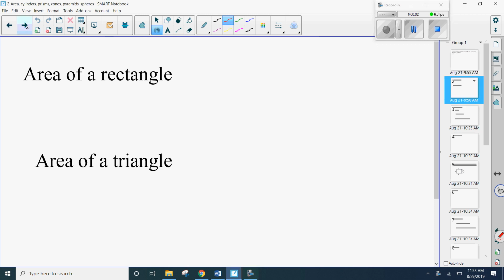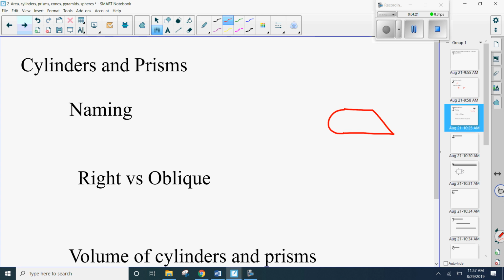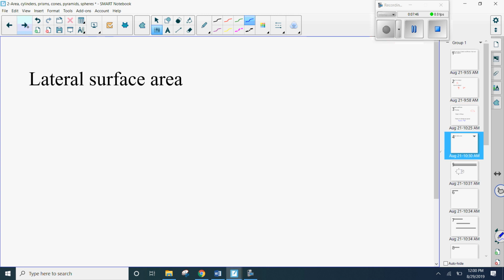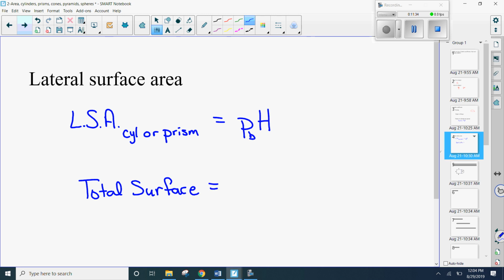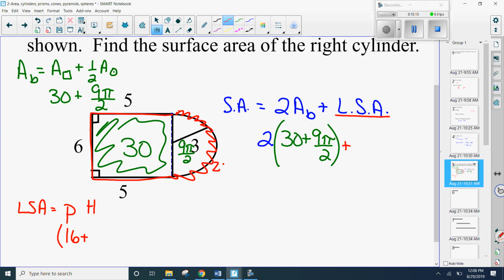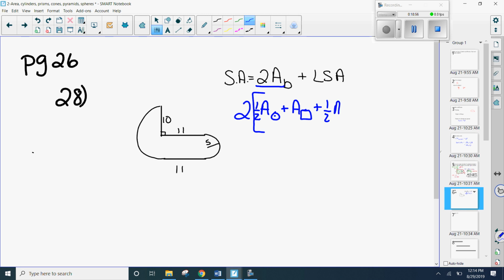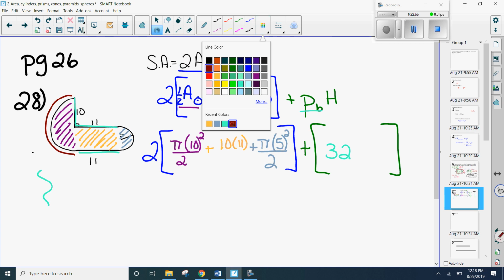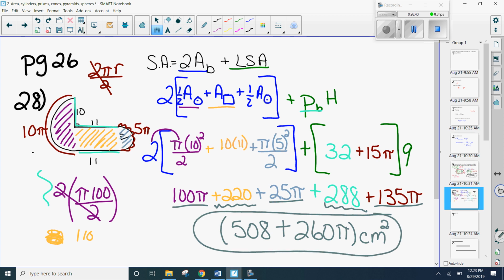2 Area, Volume